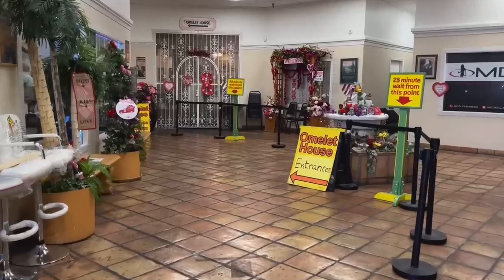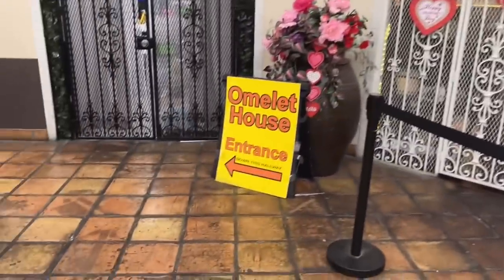Excellent Breakfast at "OMELET HOUSE" W. Charleston Blvd, Las Vegas